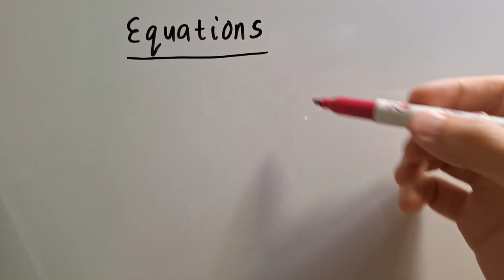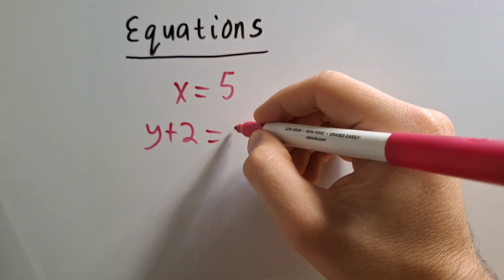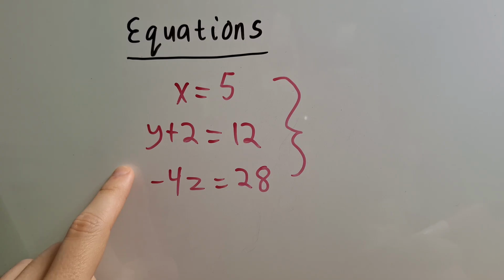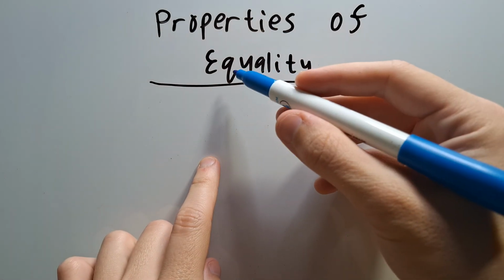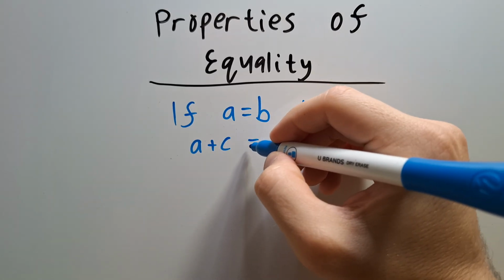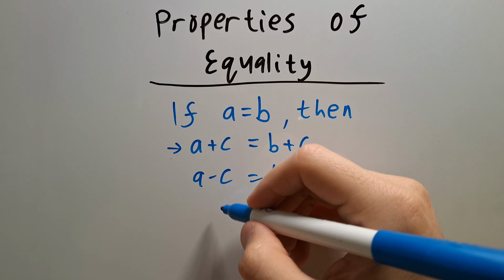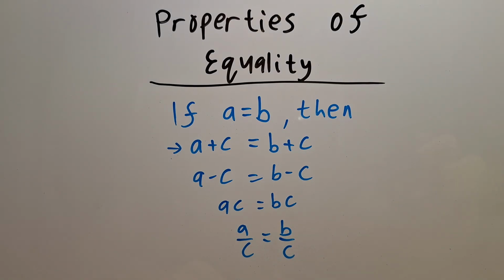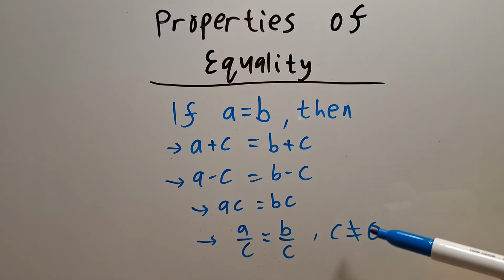Equations and Equality Properties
In this video, I define what an equation is, and the different properties of equality. Understanding what an equation is how and to solve them can make algebra much easier! Solving equations will be in a later video.